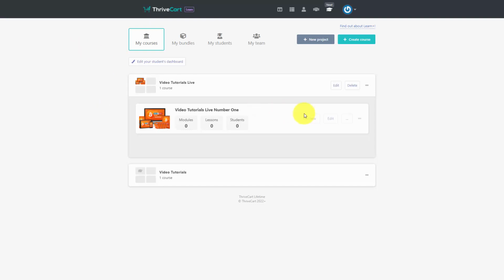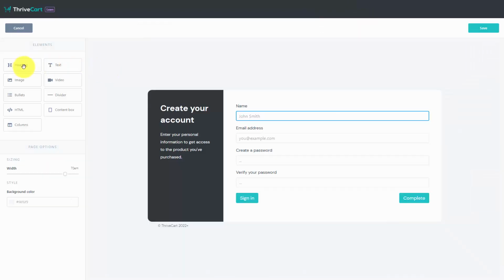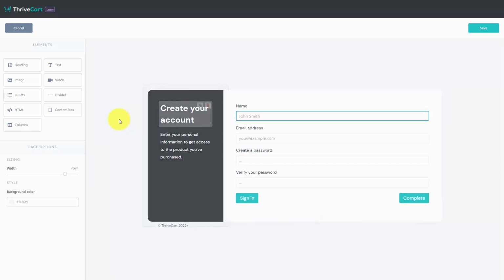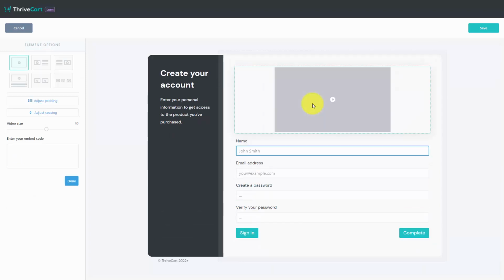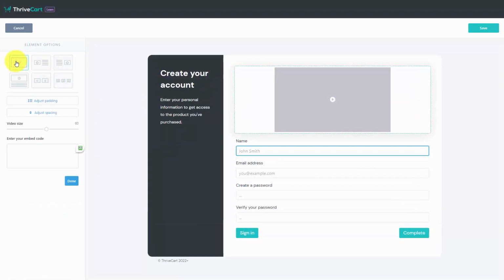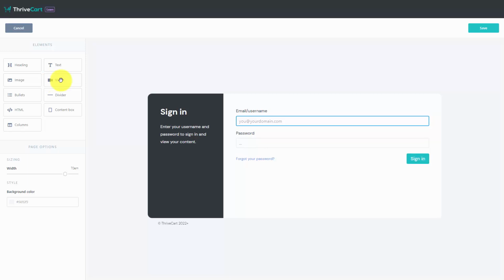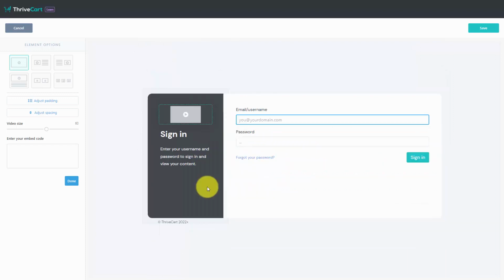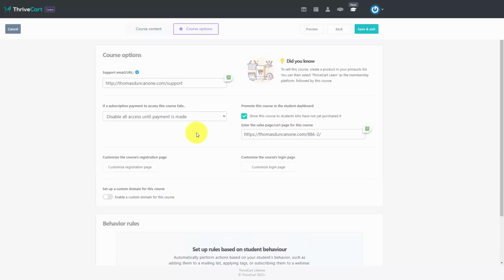15 Thrivecart Learn Part 3 Course Options Customization - Thrivecart Free Training Course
Thrivecart Learn Part 3 Course Options Customization - Thrivecart Free Training Course